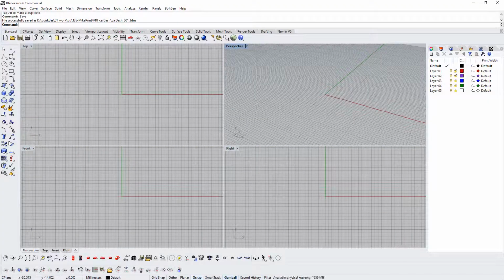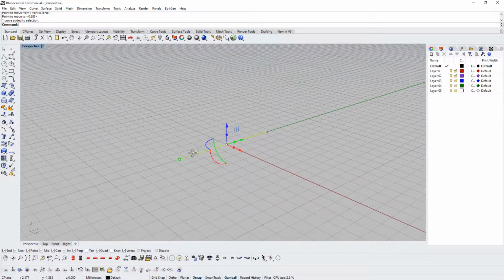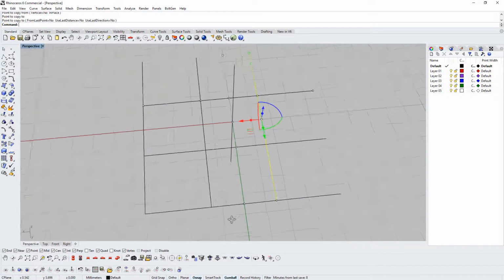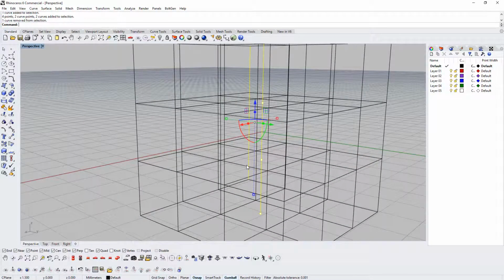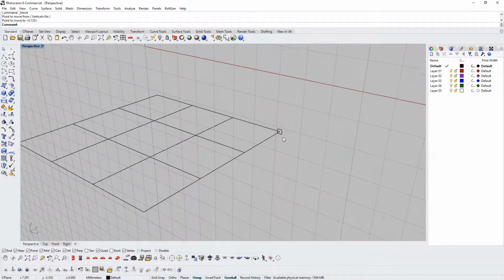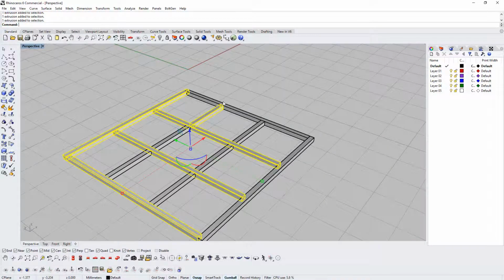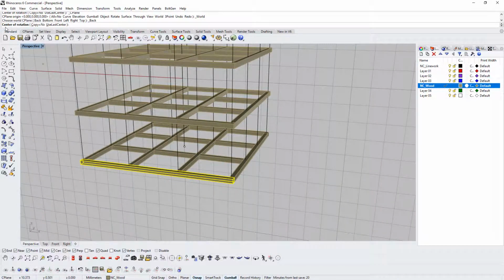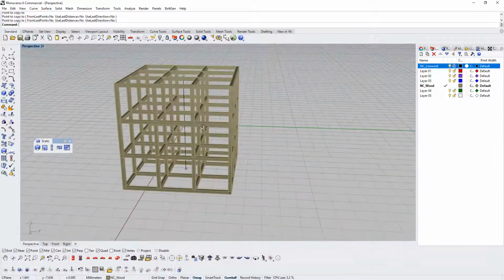Masterclass Nine Cubed Grid - Ryan Vincent Manning - Part 001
This masterclass goes over proportional systems and discrete modeling in Rhinoceros 6 via a subtle twist on Hejduk's Nine Square Grid problem.   Part One goes over lines and the Nine Cubed Grid from discrete units.